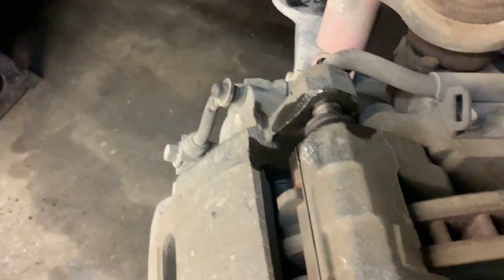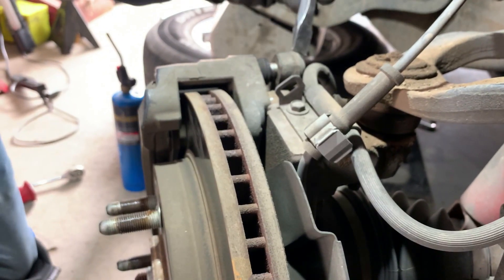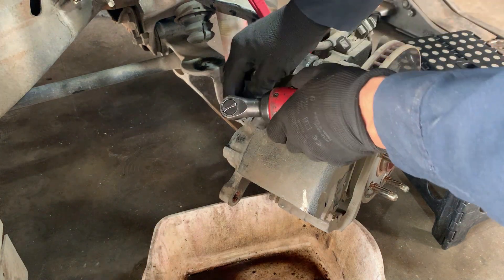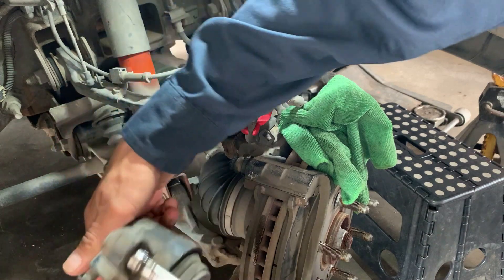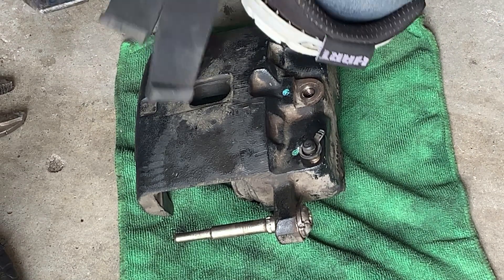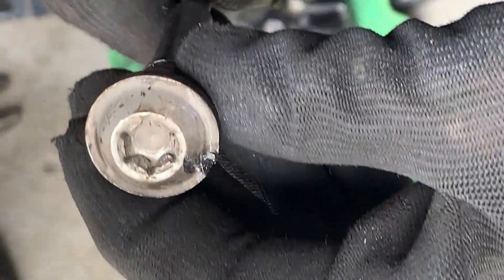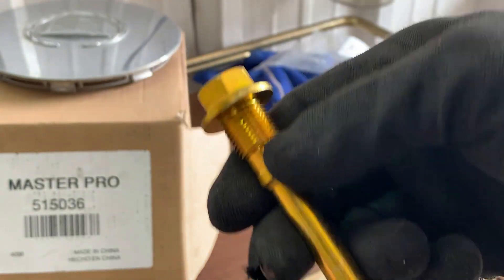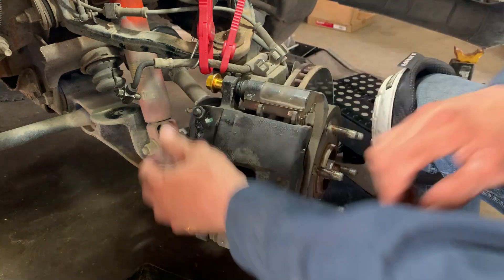stripped brake caliper slide pin(bolt) how to remove 04 Escalade